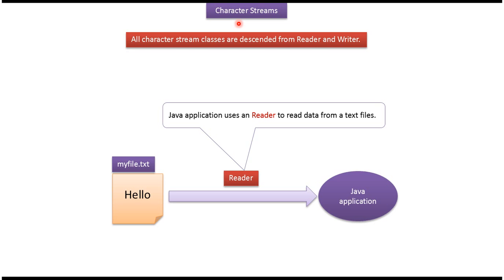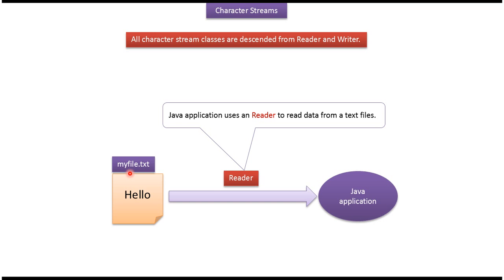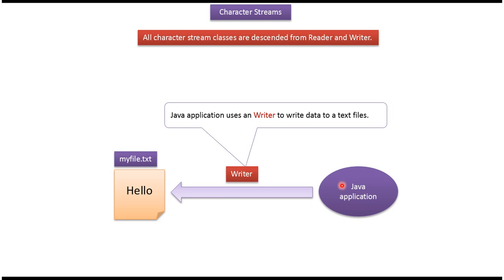What is Character streams in Java? | Java IO | Java Tutorial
## Unveiling Character Streams: Mastering Text I/O in Java!

Java isn't just about bytes! This video dives into the world of Character Streams, your key to working with text files in Java.

We'll break down the fundamentals of Character Streams in Java I/O (Input/Output):

* **Beyond Bytes:**  Unlike Byte Streams that deal with raw bytes, Character Streams handle data in terms of characters, making them ideal for working with text files.
* **Reading and Writing Text:**  We'll explore classes like `FileReader` and `FileWriter` that allow you to read characters from text files and write characters to them, respectively.
* **Encoding Magic:**  Character Streams handle character encoding, which defines how characters are represented as bytes. We'll discuss common encodings like UTF-8 and how they impact text manipulation.

By the end of this video, you'll be a Character Stream pro,  confidently reading from and writing to text files in your Java programs, unlocking efficient text processing capabilities.